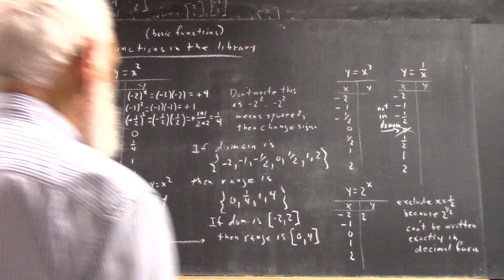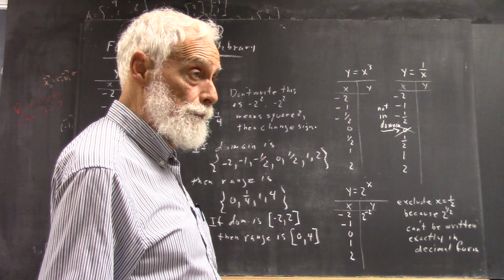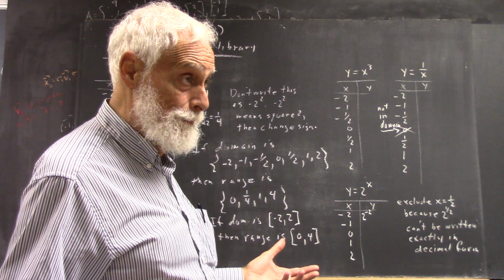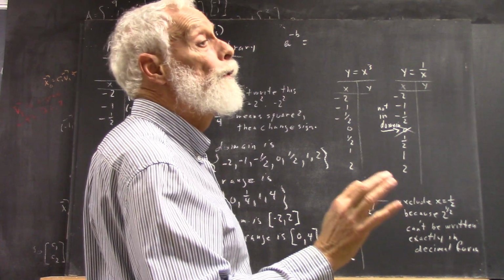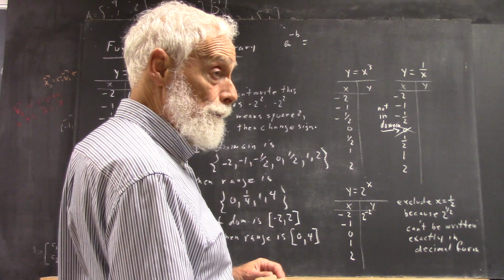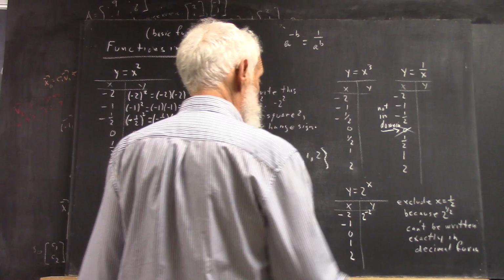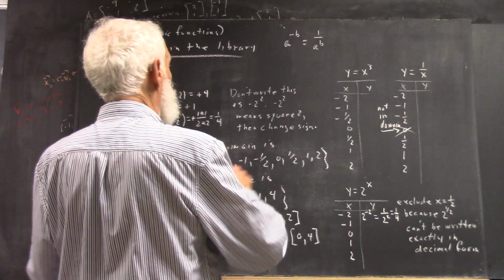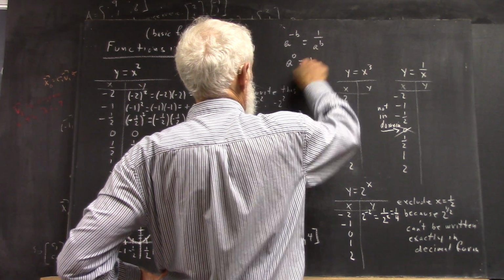dagMCR 3213 common pitfalls in evaluating 2 to the x function must know and apply laws of exponents